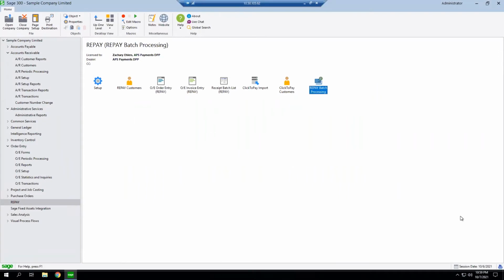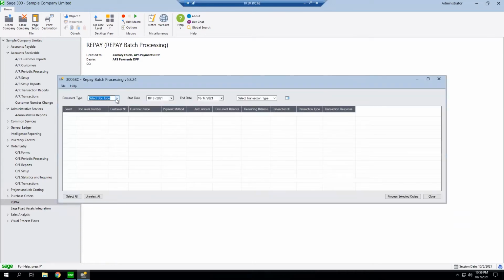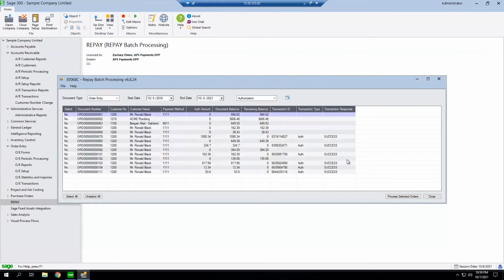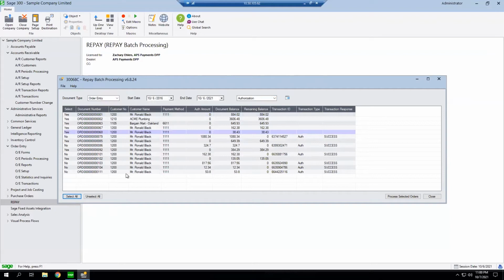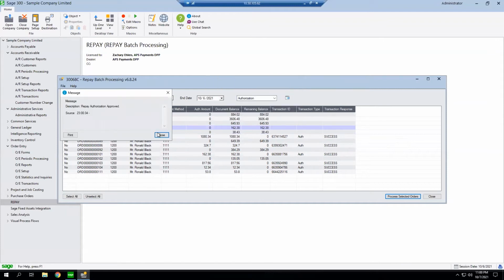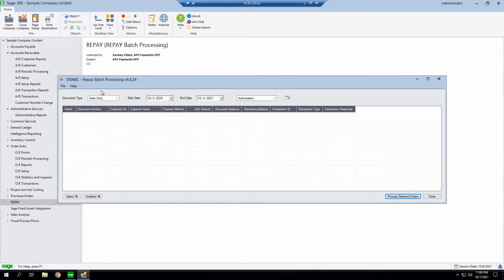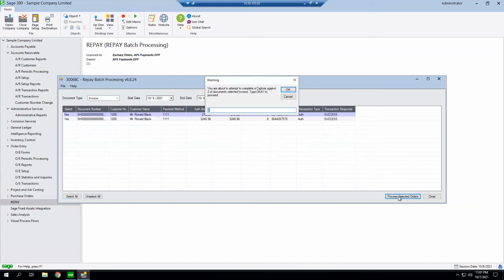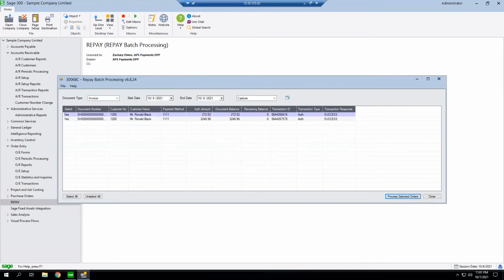REPAY Sage 300 Batch Processing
Learn more about our Batch Processing for Sage 300